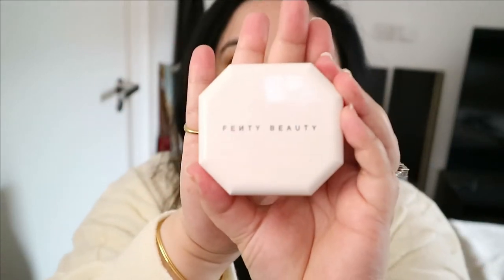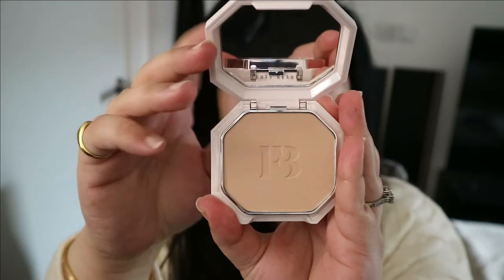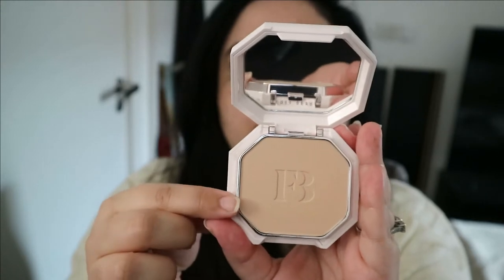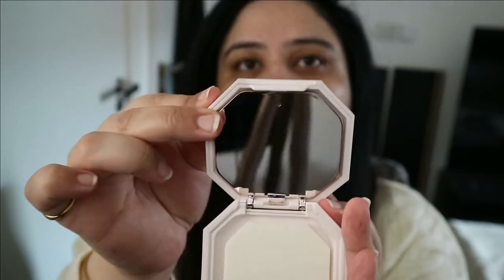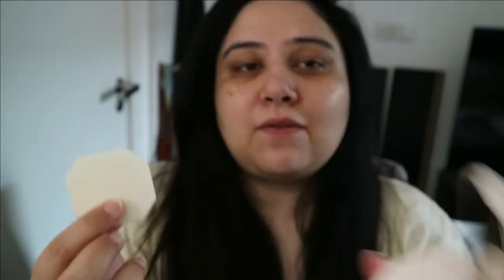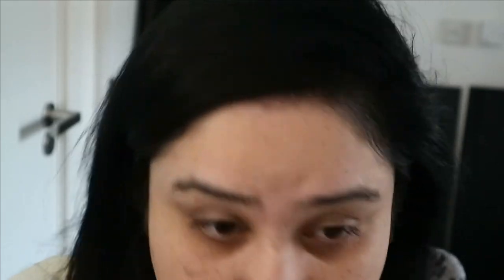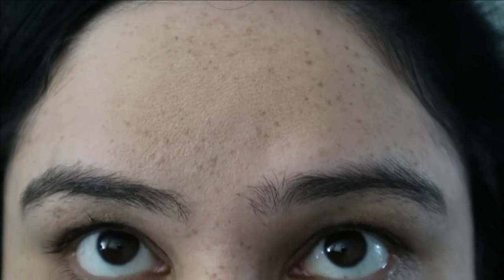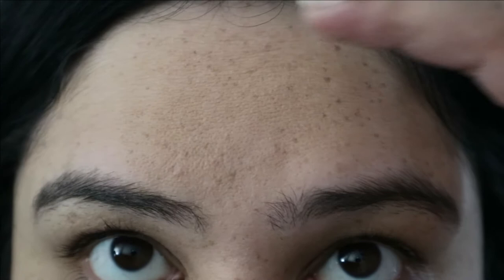Fenty Pro Filt'r Soft Matte Powder Foundation - Review & 10 HOUR Wear test!!!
Hi guys, I am finally testing out my FIRST ever powder foundation! Like always I wore this for 10 hours to give you my most honest review and test.